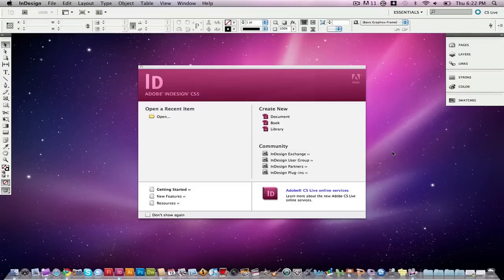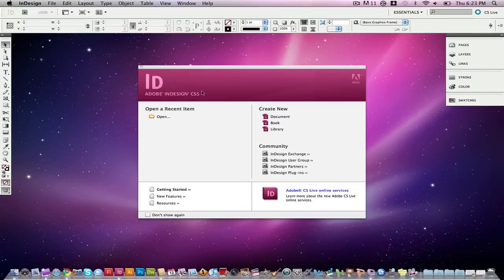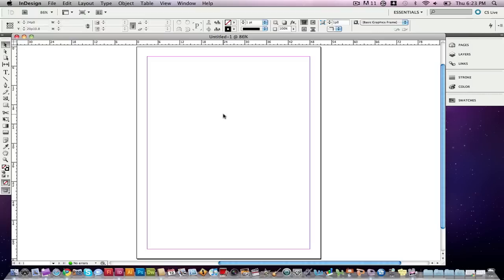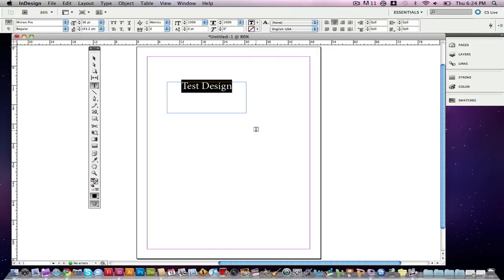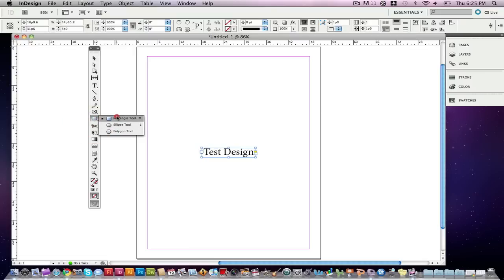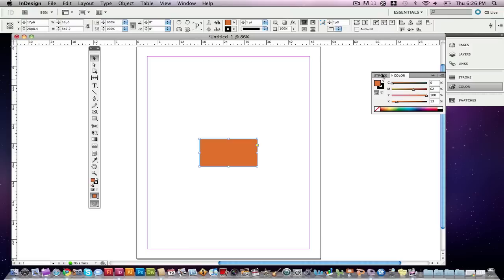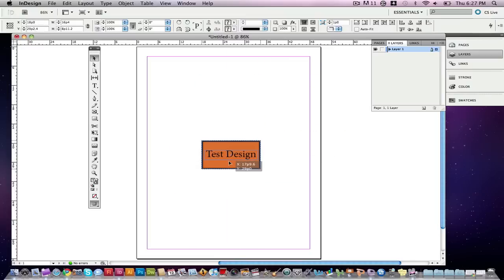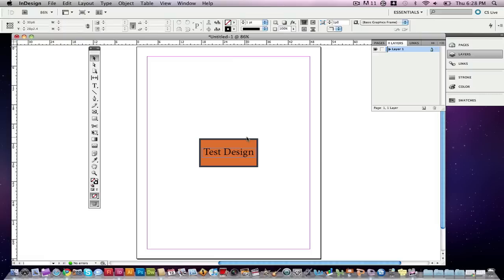Indesign CS5 Tutorial: Basic Rundown of Design Tools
In the Indesign CS5 Tutorial I go Over a basic Print Design. I discuss a number of the different tools that you will use when you begin designing a print document, as well as go over how to begin a project. The Tools that are discussed in this tutorial are: Selection Tool, Direct Selection Tool, Shape Tool, Type Tool among others.

dmporter74